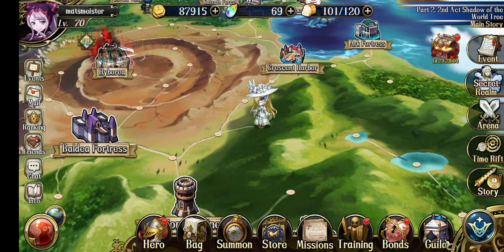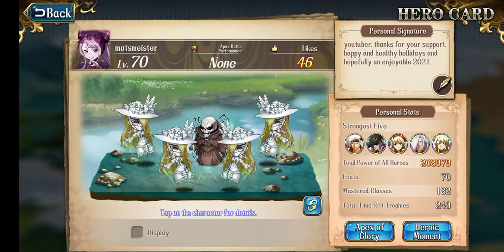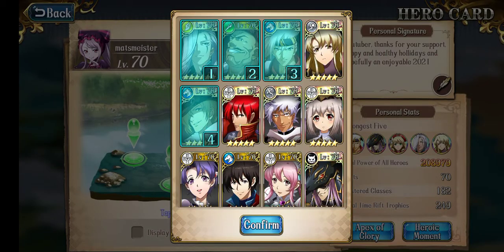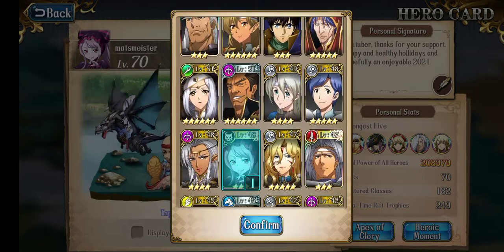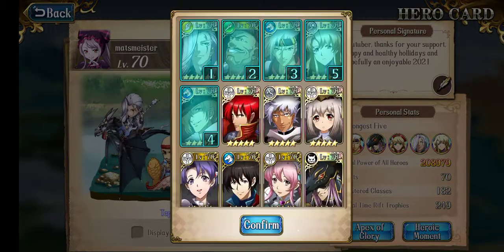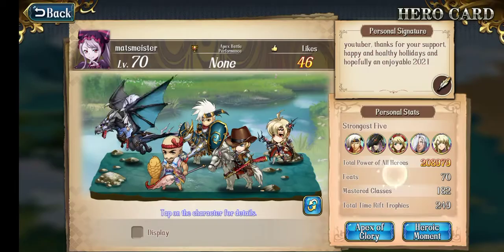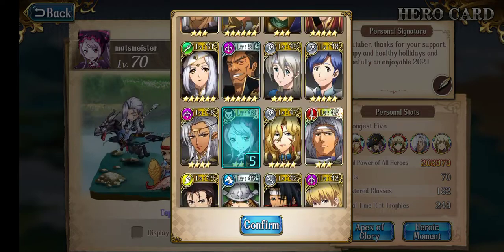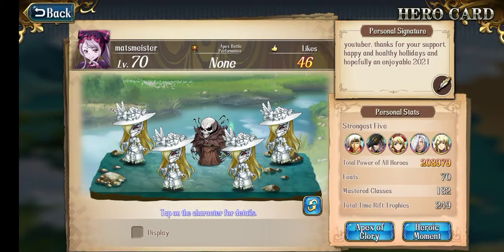langrisser m- how to put multiple copies of same hero on hero card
guild asked, sorry for backgrou d noises